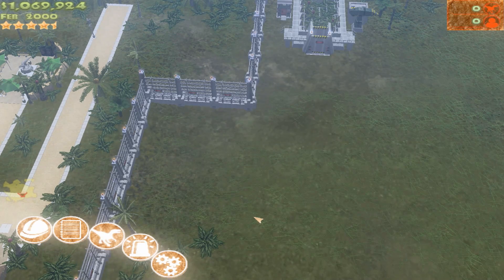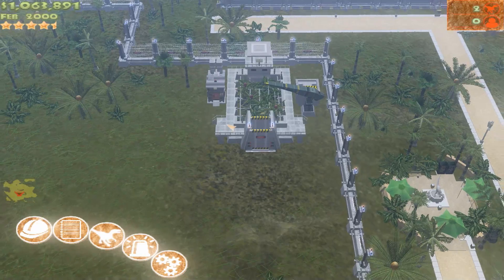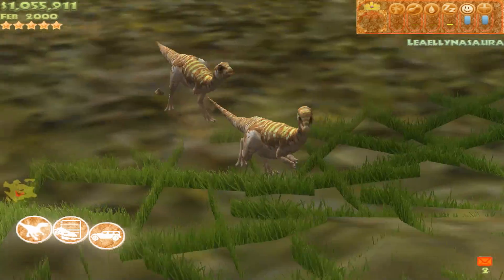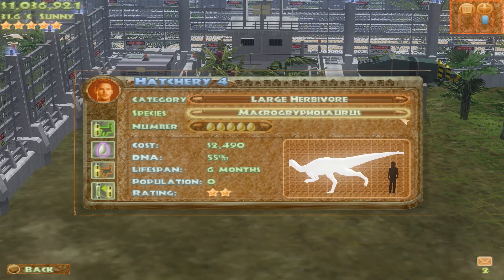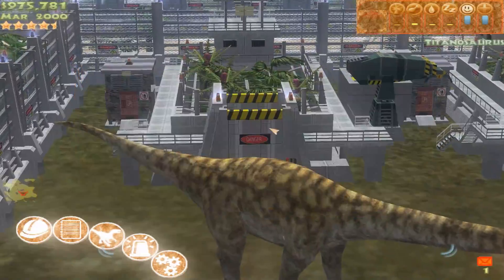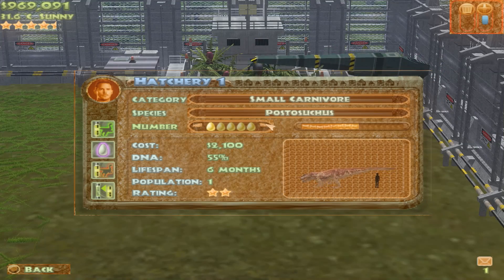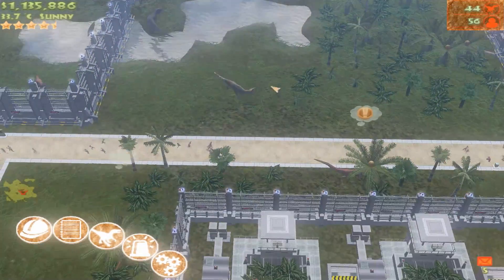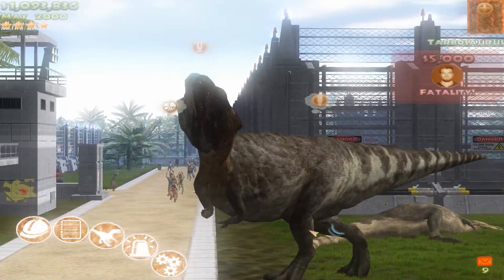AMAZING WALKING WITH DINOSAURS MOD | Jurassic Park: Operation Genesis Mod Spotlight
An even better mod pack today with dinosaurs from a bunch of different dinosaur documentaries including of course, Walking With Dinosaurs.

SO MANY NEW DINOSAURS! BEST MOD YET? | Jurassic Park: Operation Genesis Mod Spotlight

ABOUT JURASSIC PARK OPERATION GENESIS MOD SPOTLIGHTS
Still the best dinosaur game ever made? That's up to you, but one thing's for sure, Jurassic Park: Operation Genesis is still hugely popular with the mod community and is still being worked on well over a decade later. In this series we'll take a look at the best and weirdest mods for JPOG, from Godzilla to Walking With Dinosaurs!

No swearing, family friendly commentary. Content daily typically 8/9pm UK time.
For Adventure!